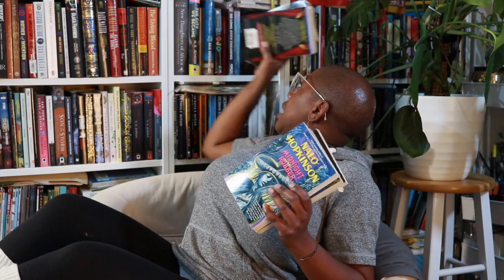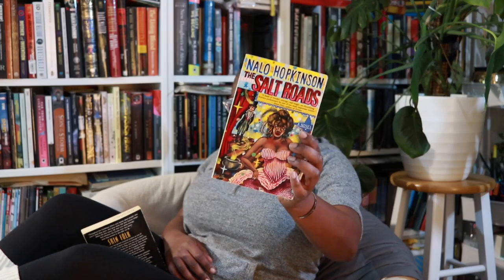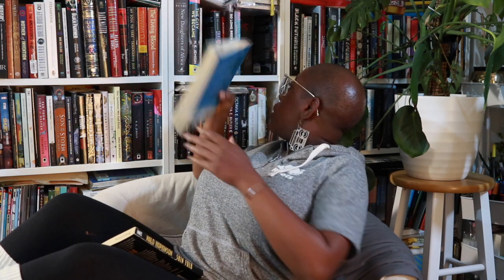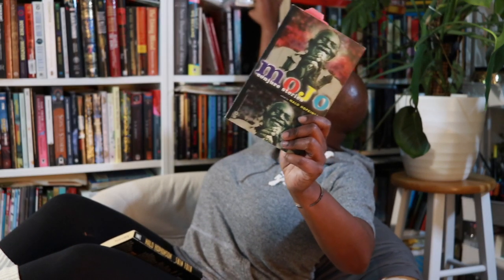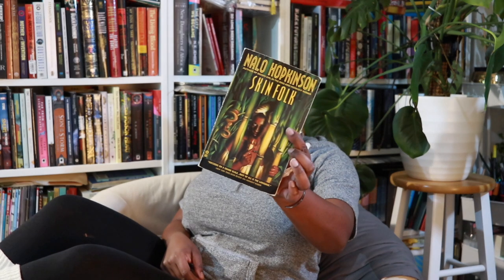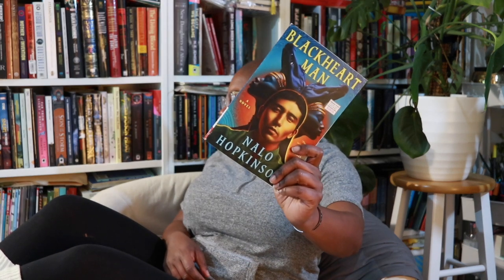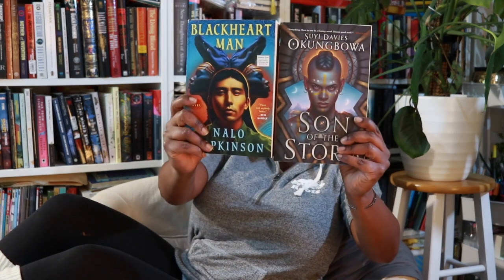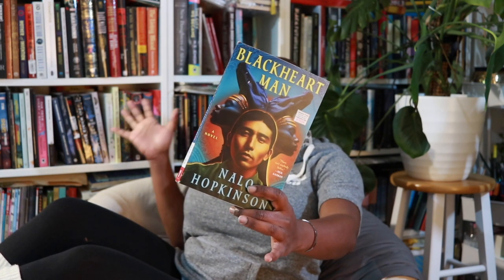The best ARC on Booktube.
ONYX Pages is here to help you to ReadWithPurpose, by sharing with you my love of Black Science Fiction and Fantasy.